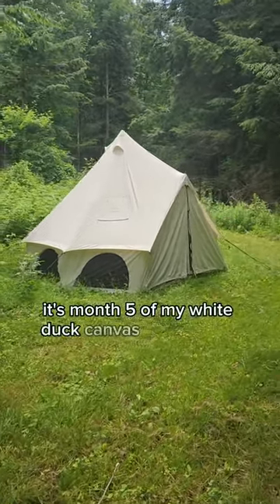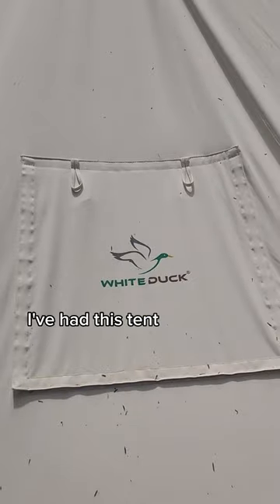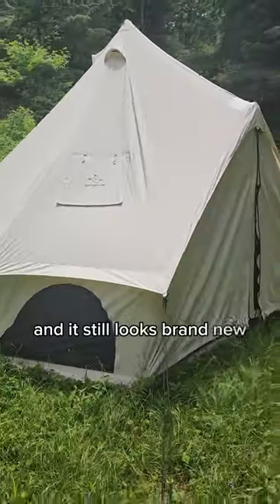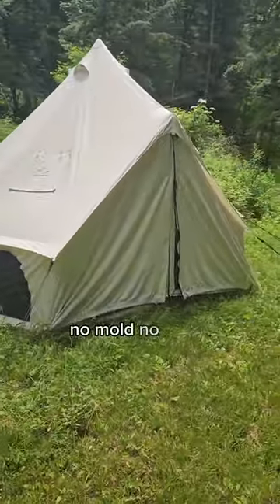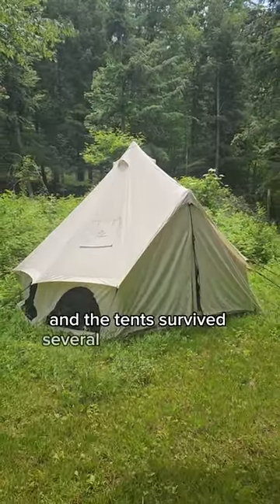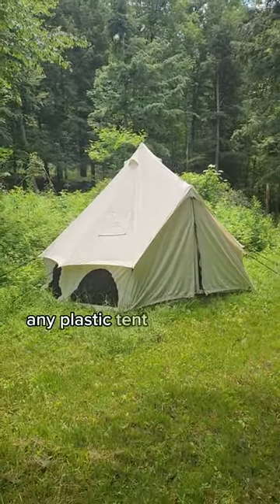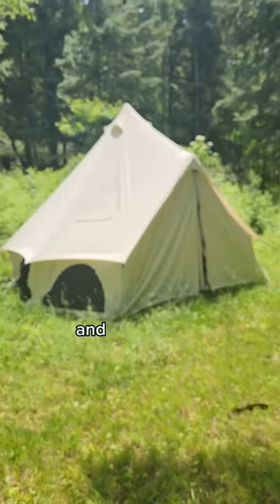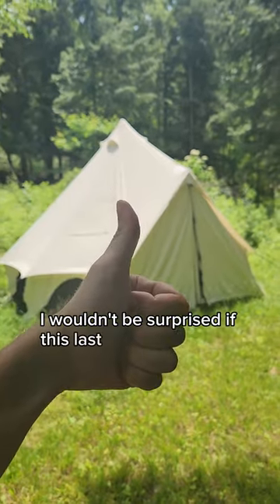Putting the White Duck Outdoors Bell Tent to the Test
@janklabs doing some durability testing with the White Duck Outdoors Avalon Bell Tent.

Our tents are known and loved for withstanding harsh weather while keeping you cozy and dry at camp.